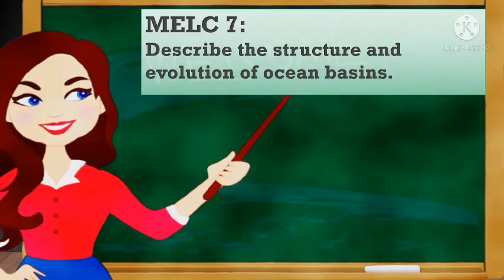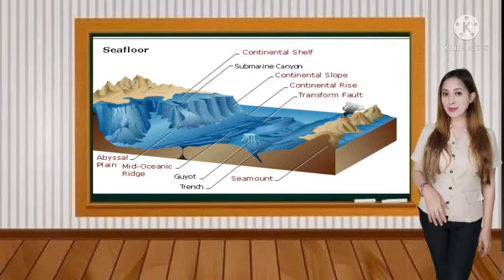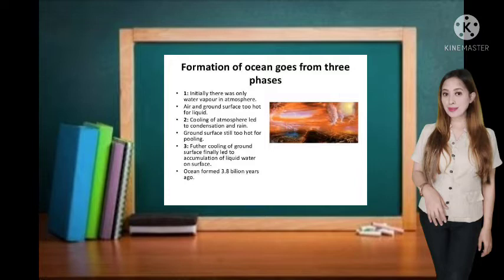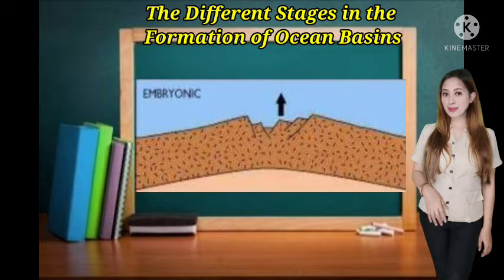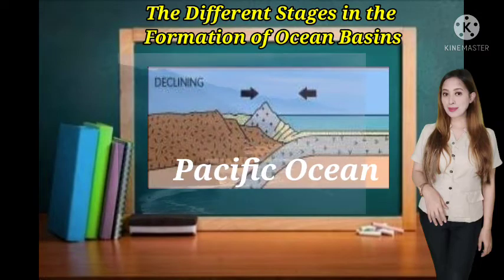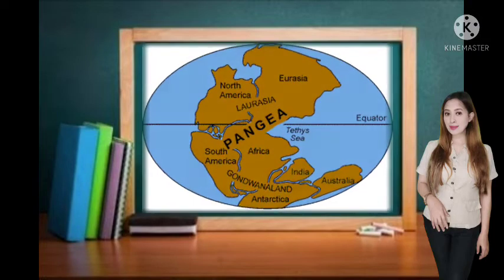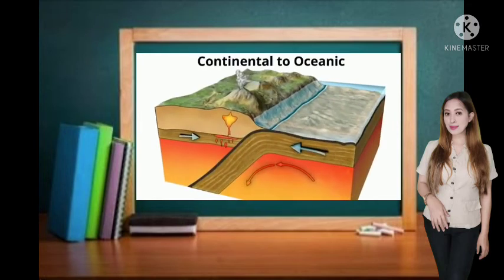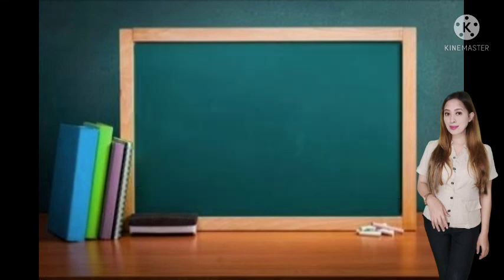G11 EARTH SCIENCE (Week 4:Lessons 7 &8 : The Evolution of Ocean Basins & Plate Boundaries